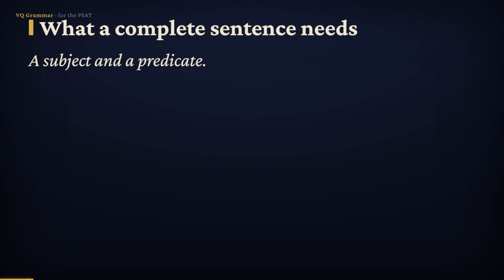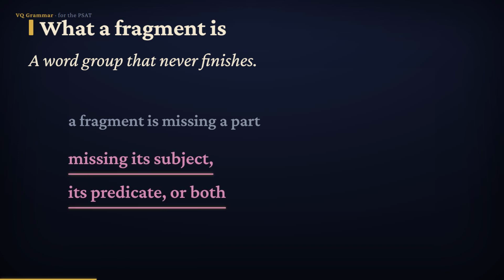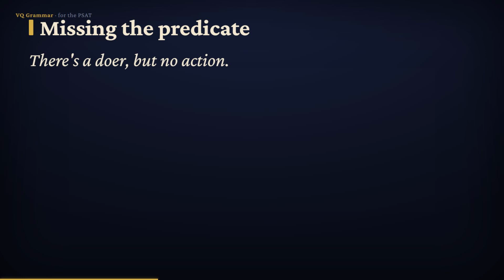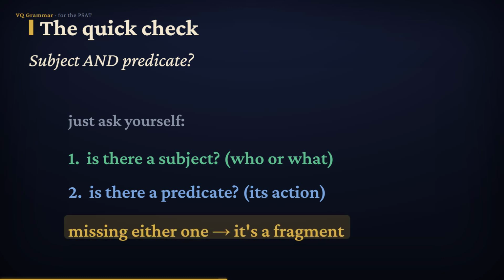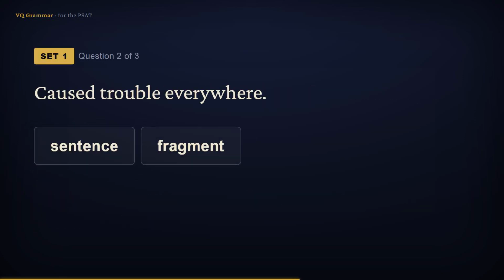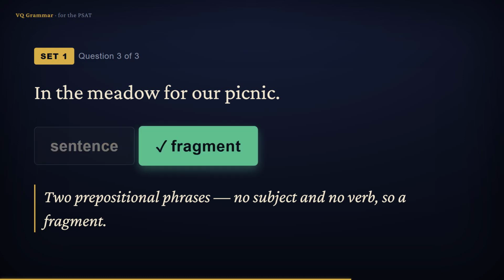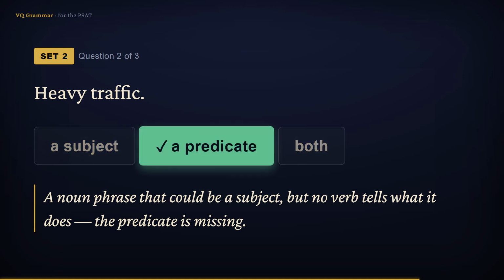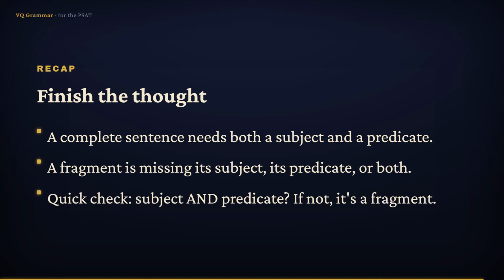Grammar Grade 8 | Ch. 1, Lesson 3 — Sentence Fragments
CHAPTER 1: SUBJECTS, PREDICATES & SENTENCES — LESSON 3: SENTENCE FRAGMENTS
A complete sentence needs both a subject and a predicate. A fragment is a word
group that is missing one or both of those parts, so it never finishes its
thought. In this lesson we learn to tell a complete sentence from a fragment —
and to spot exactly what a fragment is missing — then work through six real
practice questions.

• What a complete sentence needs: a subject AND a predicate
• What a fragment is: a word group missing the subject, the predicate, or both
• How to spot a missing subject (an action with no doer)
• How to spot a missing predicate (a naming phrase with no verb)
• 3 practice questions: sentence or fragment?
• 3 practice questions: what is the fragment missing?

1) Is there a subject — who or what?
2) Is there a predicate — a verb telling what it does or is?
If either is missing, it's a fragment.

Chapters
0:00 Introduction
0:19 What a complete sentence needs
0:53 What a fragment is
1:14 Missing the subject
1:39 Missing the predicate
2:04 The quick check
2:33 Practice Set 1 — sentence or fragment?
3:46 Practice Set 2 — what is it missing?
4:46 Recap: finish the thought